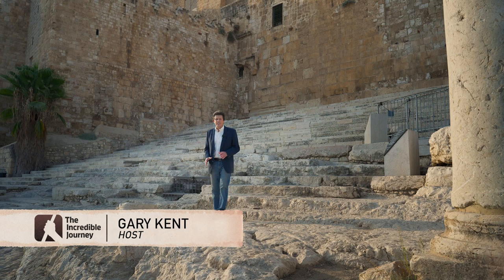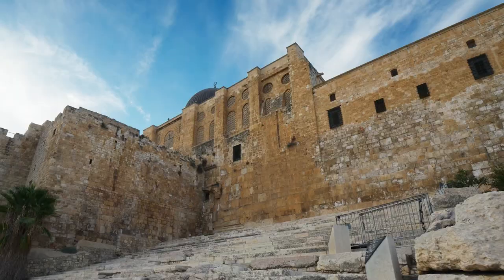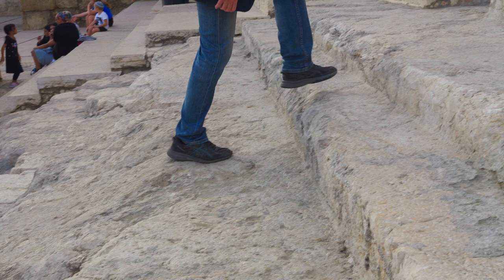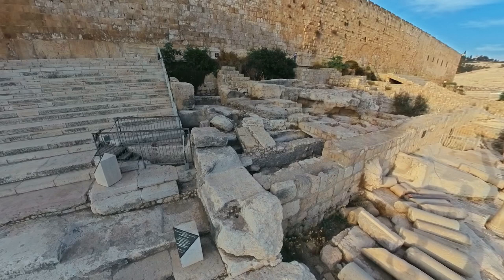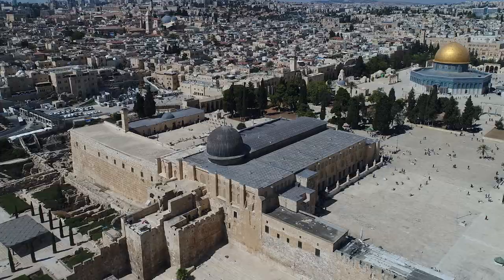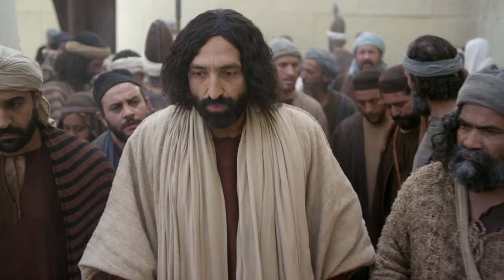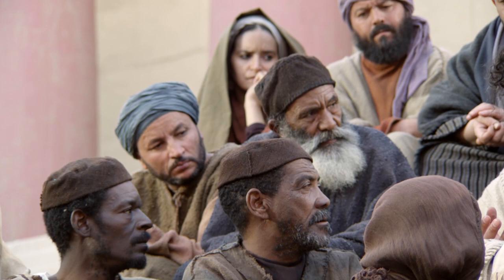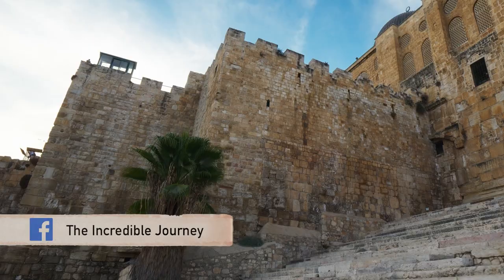Temple Mount Steps: Walking in the Footsteps of Jesus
I am standing here on the Temple Mount Steps beside the walls of the old city of Jerusalem. The Bible comes alive when you step foot in Israel and that’s certainly true when you visit the Temple Steps here in Jerusalem. It’s amazing to think that Jesus would have walked up these very steps on his way to the Temple.

Herod the Great originally built these stone steps when he expanded the size of the Temple Mount and rebuilt the Second Temple. Sometimes called the Southern Steps, these steps were originally a set of 30 steps that were 60m or 200 feet wide.

It is interesting to note that the stairs are built in a unique repeating pattern of two steps followed by a longer landing. These steps were also known as the Rabbi steps or the Teaching Steps as there is a raised platform built on the side of the steps,

It is believed that this is where Jesus would often teach when He was in Jerusalem. It was also the place where Rabbis and other temple teachers would give announcements or speeches to the people as they walked up this busy passageway to the temple.

These broad steps led to enormous double and triple gates that you can still see. Jesus and Jewish pilgrims at that time would have climbed these steps and entered the gates that went through magnificent passageways leading to the Temple Mount above.

On the wall, you can see the massive stones that Herod would have laid for the foundation of the wall. Above them, you can see the smaller ones that were added after the destruction of the temple by the Romans in 70AD.

It is thrilling and inspiring to actually stand on the same steps where Jesus stood. This archaeological finding excavated in 1967 by archaeologist, Benjamin Mazar, verifies the Bible account of Jesus in Jerusalem and strengthens our belief in the story of Jesus.

Neil Armstrong was the first man to walk on the moon. While visiting Israel, he asked his guide if there was a place where Jesus would have walked 2000 years ago. The guide’s immediate answer was the Southern Steps.

When he visited these steps, Neil Armstrong is quoted as saying that this was a more exciting moment for him than walking on the moon.

ABOUT THE MINISTRY
The Incredible Journey is a donor-funded ministry passionate about communicating our bold vision of sharing the good news of Christ and preparing people for the soon coming of Jesus.We are devoted to giving Biblical answers to life’s questions through television, the Internet, social media, Bible Centre, evangelistic ministry and Christian living and faith-sharing resources.

Gary Kent is the speaker for The Incredible Journey media ministry. He holds a B.A. in Theology, M.A. in Ancient History & Archaeology, and M. in Divinity. He is an archaeologist who has excavated numerous sites throughout Israel and Jordan. As an internationally-acclaimed speaker and TV presenter, he has spoken and produced numerous documentaries on subjects including the Bible, Bible prophecy, world events and natural health. His passion is to share the good news of Jesus’ imminent return.